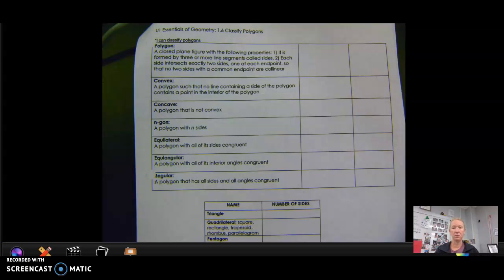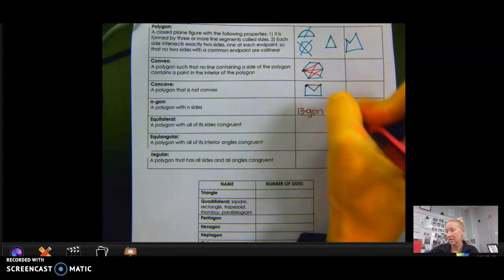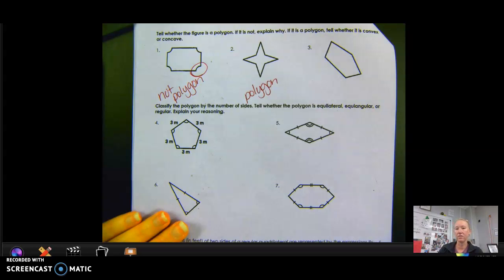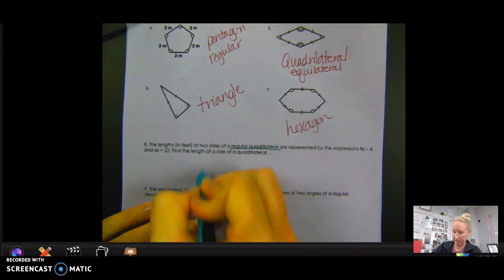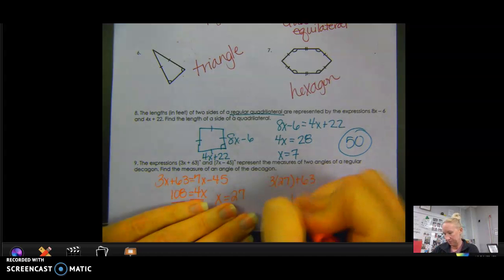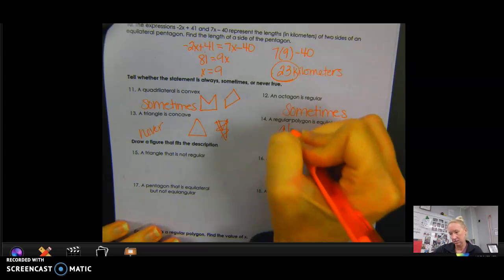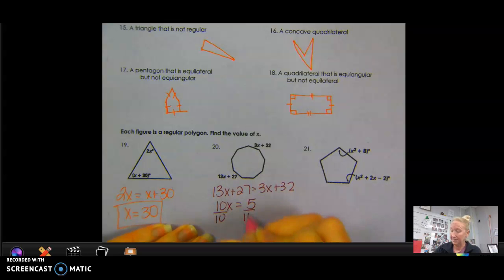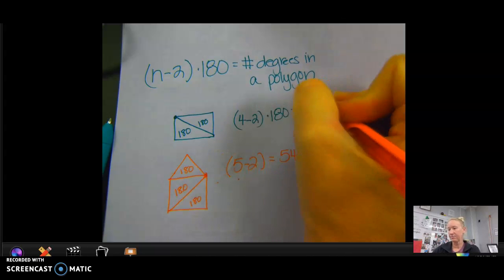Online Geometry 1.6 notes